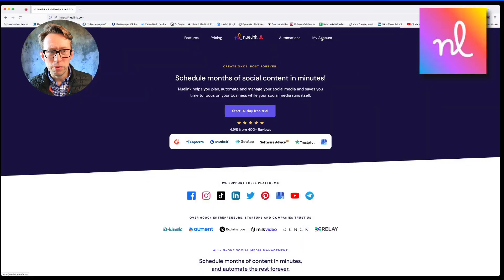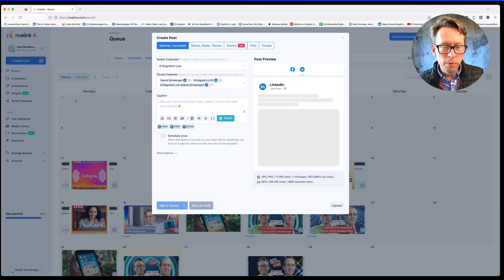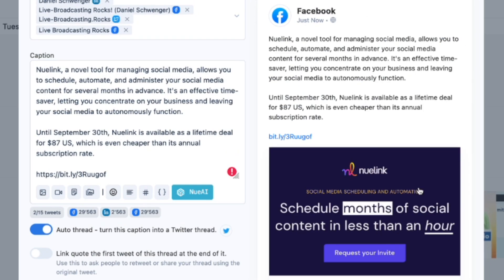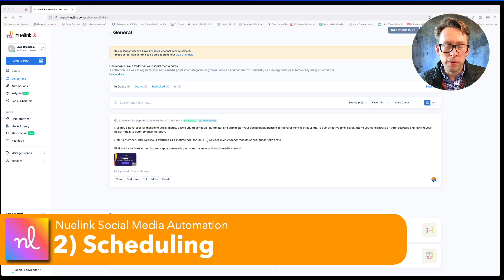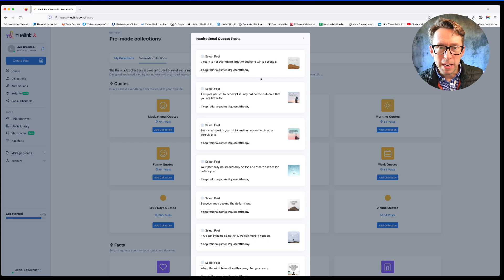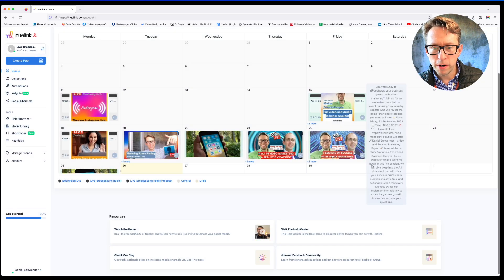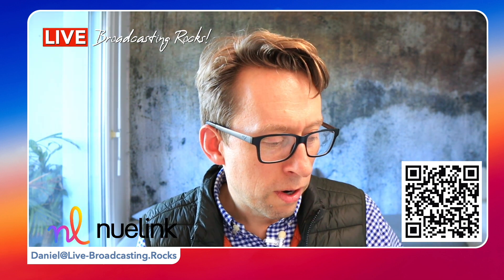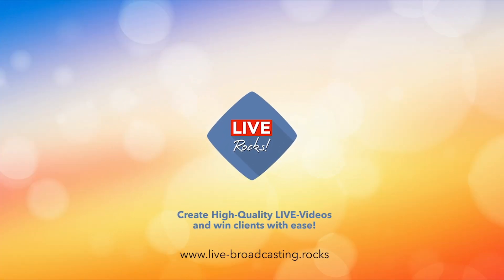Nuelink Social Media Automation - Walk-Through and Demo - What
In this tutorial video I introduce you to the social media management software Nuelink! Nuelink offers a comprehensive solution for scheduling and automating social media posts on platforms such as Facebook, Instagram, Twitter, LinkedIn, X or TikTok.

0:00 Introduction
0:22 Main Functions of Nuelink Social Media Automation
1:52 Scheduling of Posts in Bulk with Nuelink Social Media Automation
2:36 Create an automated social media post with Nuelink
4:05 A.I. generated posts with Nuelink Social Media Automation
5:46 Automatized social media posts with Nuelink
6:38 Social Media Management with Nuelink
7:56 Analytics with Nuelink
9:29 Adding social Media Channels to Nuelink Social Media Automation
10:56: Review  Nuelink Social Media Automation

The main features of Nuelink.com include:

📅 Social Media Scheduling: You can plan months of social media posts in minutes by choosing from their extensive library of hundreds of posts designed and written by their editors. These posts are neatly organized into collections.

🤖 Social Media Automation: Automatically import, share, and recycle social media content from your blog, online shop, podcast, YouTube channel, and more using automations.

📊 Social Media Management: Create, manage, and publish your own social media content, organize it into collections, set it to post once, repeat, or mark it as a draft for later, and much more.

📚 Content Library: Access an extensive content library with over 650 social media posts (and it keeps growing), organized by categories and collections. From memes to quotes to videos, you'll find everything here.

📈 Analytics: Receive detailed analyses of your social media performance, post history, and interactions with daily, weekly, and monthly growth. This helps you discover what works best for your business and what doesn't.

Or, you can get the product for $87 USD for a lifetime. The LifetimeDeal is available until September 30th. Don't miss the chance to optimize your social media strategy and save time and money – try Nuelink today.